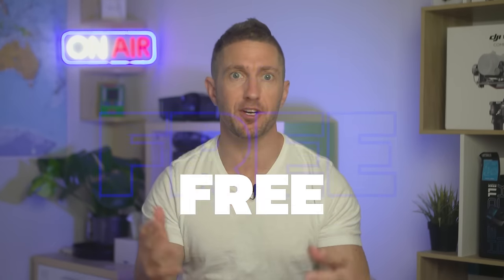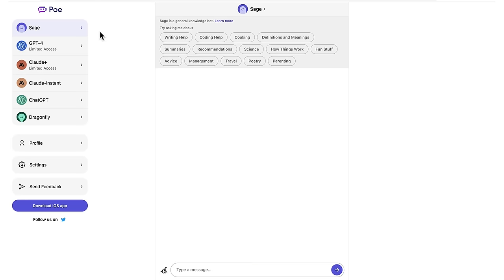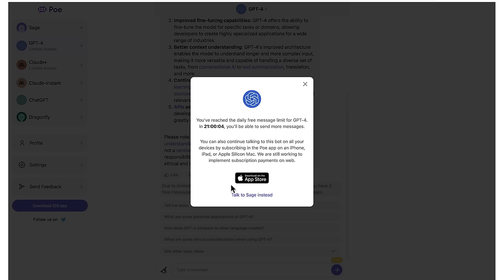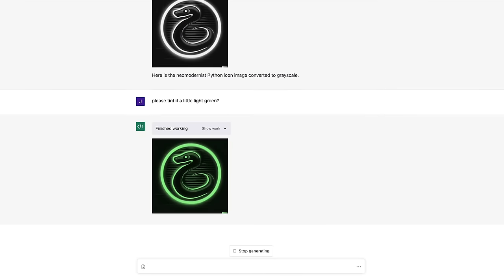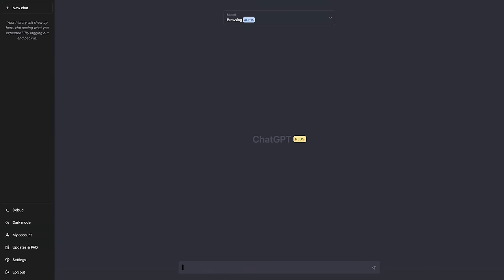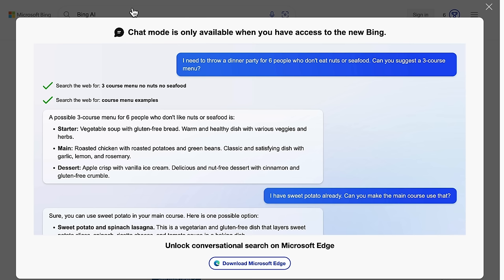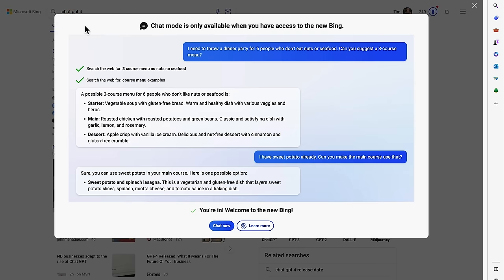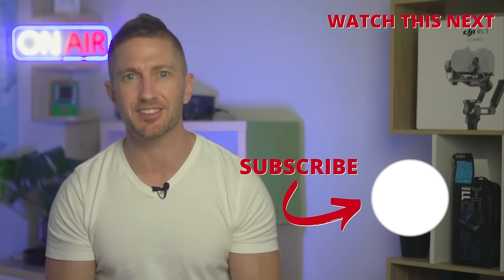How to Use GPT 4 Free (without ChatGPT Plus)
Click here for the May 2024 updated video "How to Use Chat GPT 4-o FREE" I'll show you two ways to access Open AI Chat GPT 4 for free without the need for ChatGPT Plus. You may be wondering why you would even want to use the new GPT-4 model. Well GPT 4 has some game-changing improvements that make it a powerful tool for creating and learning. Unlike its predecessors, GPT-4 can not only understand and work with text but also interpret pictures and graphs. Moreover, GPT-4 can browse live news and access the current web, making sure the answers to your prompts are as accurate as possible.

In this video, to use GPT 4 free, we'll use poe.com and bing.com. Poe only allows one search query with GPT 4, but Bing Chat is unlimited. The new Bing AI Chat is now available with NO BING WAITLIST and anyone can access it - you just need to download it via the Microsoft Edge browser. I also show you how to download and install Microsoft Edge.

The basic steps for how to access new bing early and use GPT 4 free without ChatGPT plus is to go to bing.com and click "try new bing", and view the demo Microsoft bing chat gpt experience. First create a Microsoft account, then once you try and interact with Bing Chat, it tells you to download Microsoft Edge. Once all setup, you can then begin to interact with and try Bing Chat AI.

⏱️Table of Contents⏱️ for "How to use GPT 4 without ChatGPT Plus"
0:00 How to use Chat GPT 4 for free
0:22 How to use GPT 4 free - Method 1
1:26 What is GPT 4?
2:19 How to use GPT 4 free - Method 2
2:50 How to download Microsoft Edge
3:32 What Next

In this video you will learn:
- How to use GPT 4 free
- How to use ChatGPT 4 for free
- How to use Poe GPT 4
- How to use Bing GPT 4
- How to access new bing early
- How to access new bing chat
- How to download and install Microsoft Edge
- How to use bing chat ai
- How to use new bing chatgpt 4
- How to try new bing early